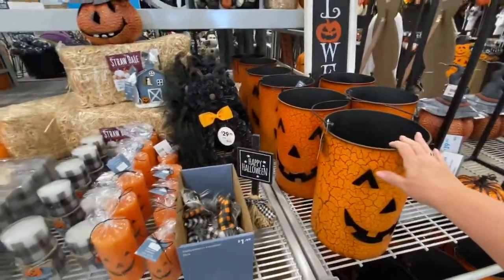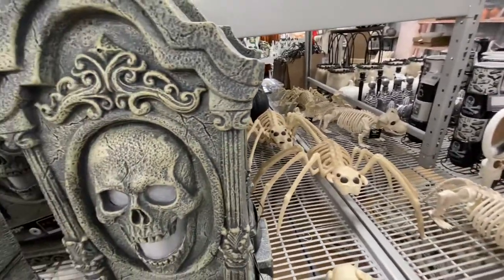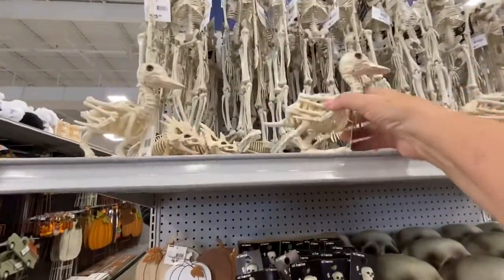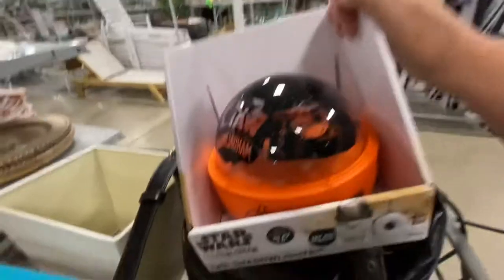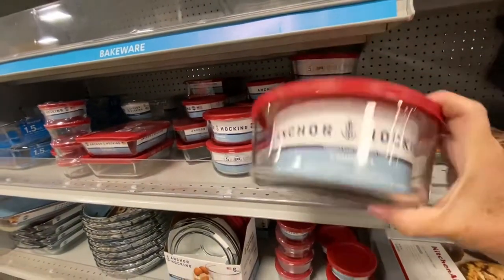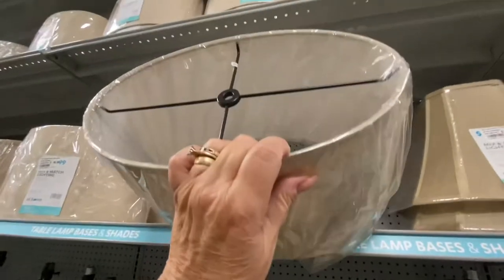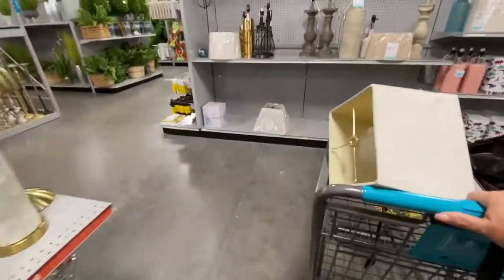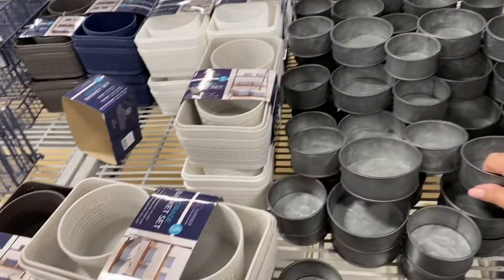Checking out the At Home store